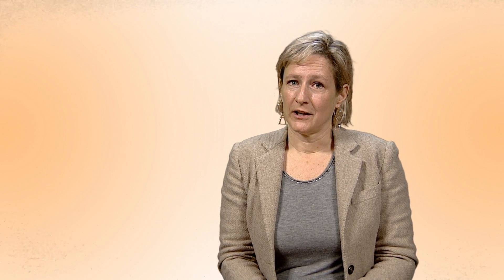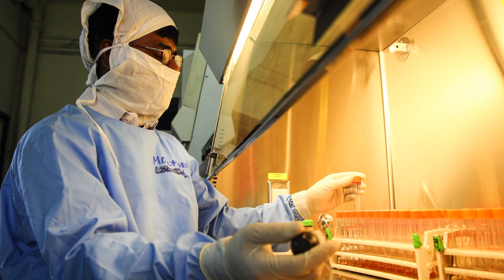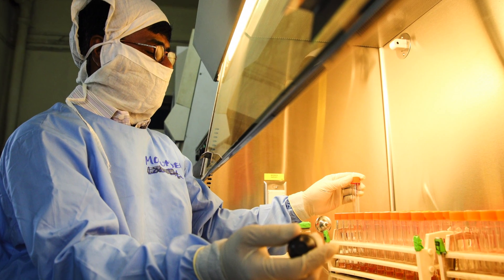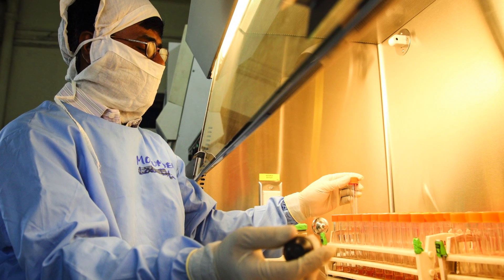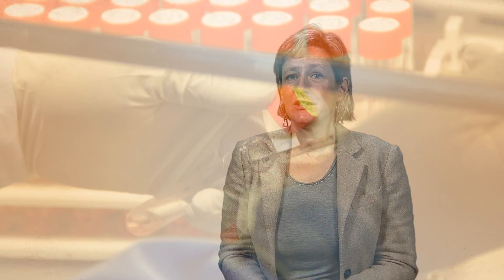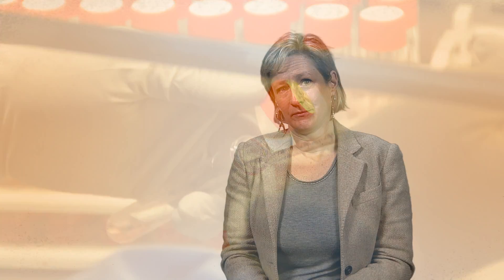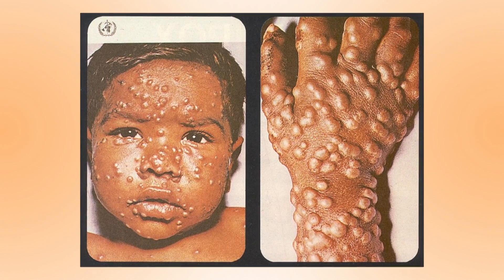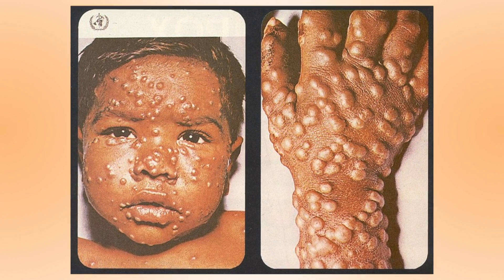6. Securing a Polio-free World: Containing Polioviruses Safely and Securely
An important part of securing a polio-free world is making sure that laboratories and vaccine manufacturing facilities handle and store polioviruses safely and securely. Through this video, learn why poliovirus containment is now more important than ever in order to keep current and future generations safe from polio.
This is one of a series of six videos on what is being done to secure a polio-free world: from the vaccines that are being used to stop polio; to how the oral polio vaccine is being phased out from April 2016 to remove any risk of vaccine-derived polioviruses, starting with the switch from trivalent to bivalent oral polio vaccine in April 2016; and how securely containing polioviruses within laboratories and vaccine manufacturing sites will keep every last child protected, long into the future.